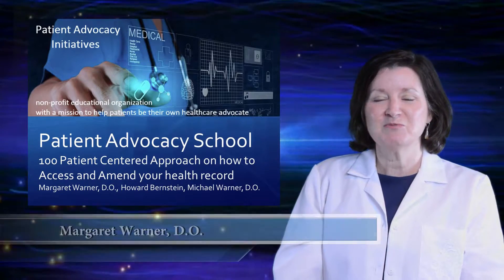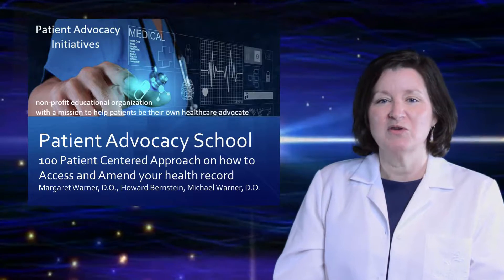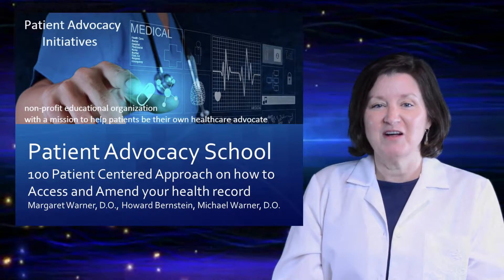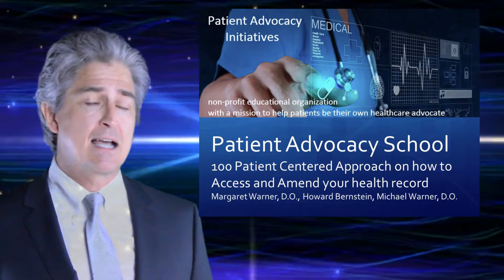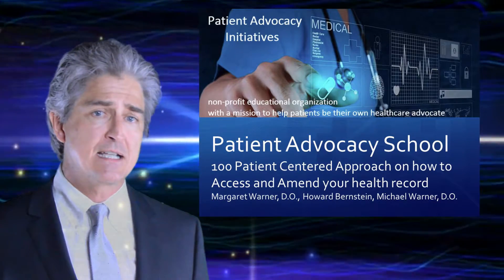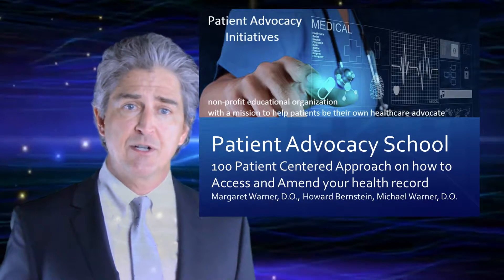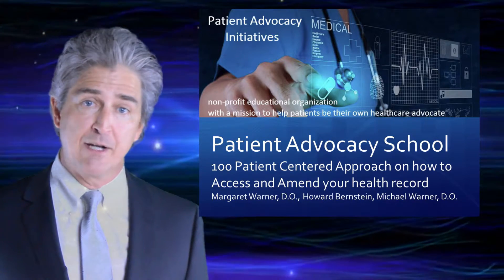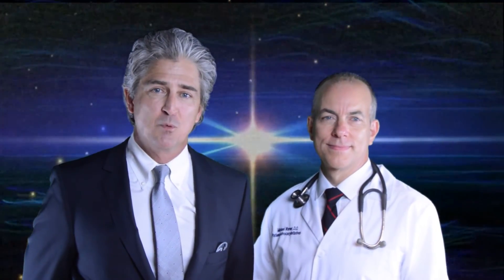Patient Advocacy School: Module 100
Visit the Patient Advocacy Initiatives website and Facebook page to learn more about the organization, download the free audio book and sign up for the free class:

Music: “Closing the Deal,” Used within the rights granted by Digital Juice, Inc.